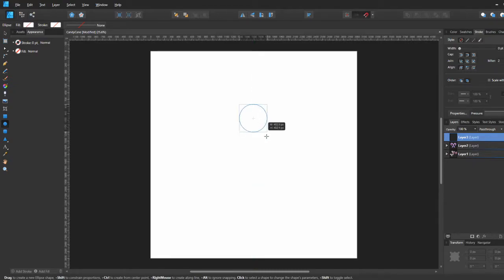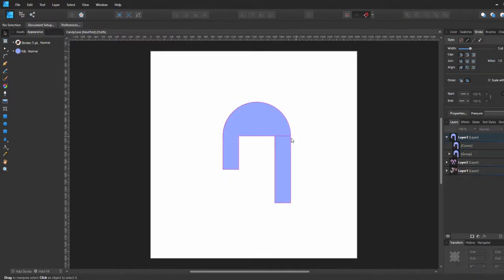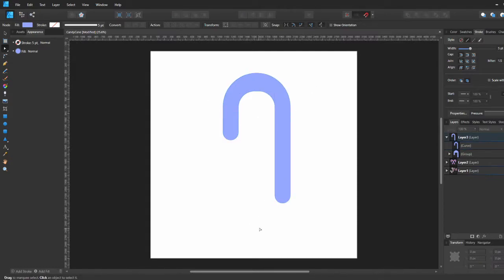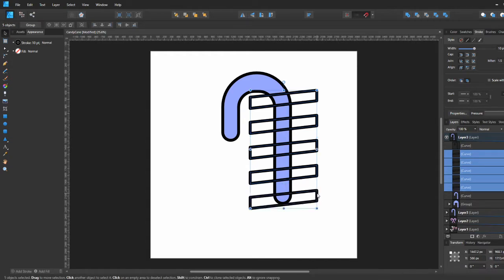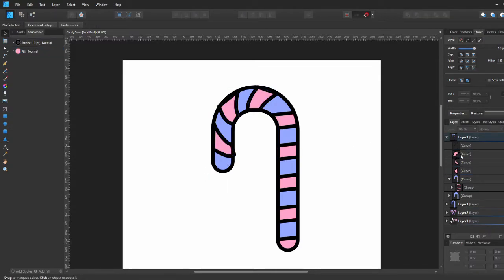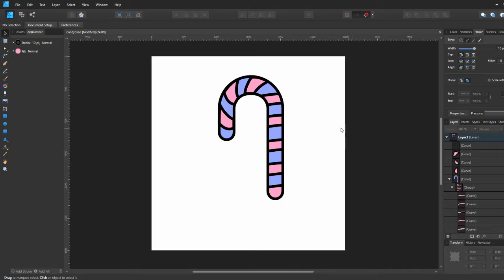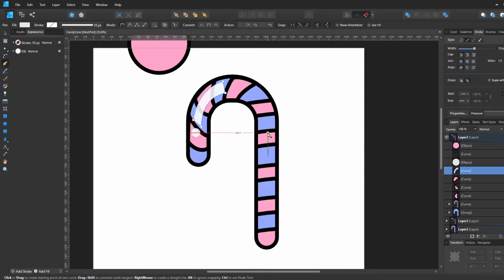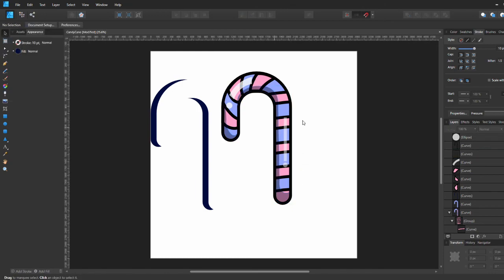HOW TO MAKE A CANDY CANE VECTOR ILLUSTRATION (AFFINITY DESIGNER TUTORIAL)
In this video I'll be showing you on how to make a candy cane vector illustration in Affinity Designer that is simple and fast to illustrate! I hope you really do enjoy watching this video on how to make a candy cane vector illustration and follow along to create your own masterpiece!

Show me how yours turned out if you followed along with this simple vector tutorial!